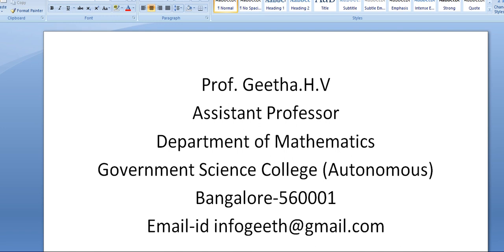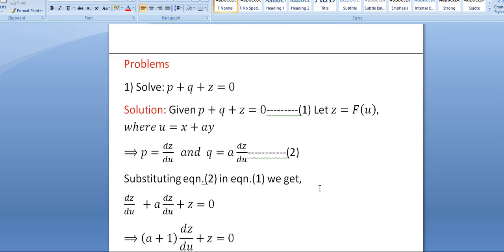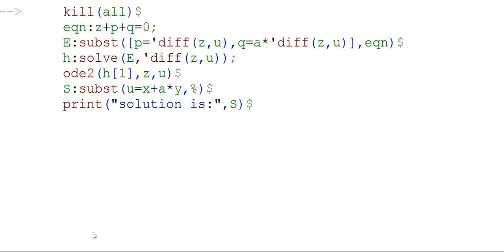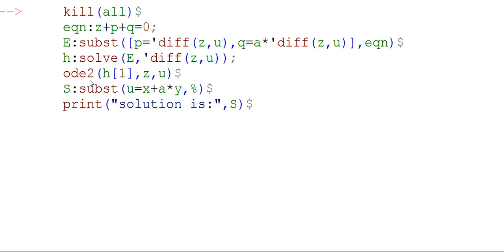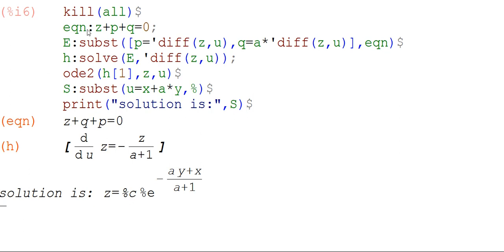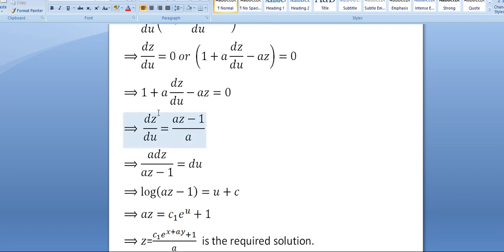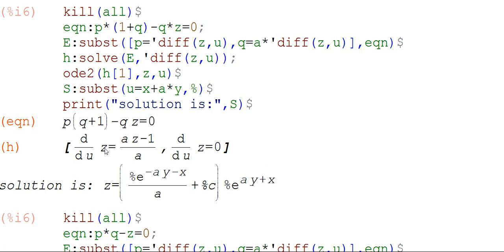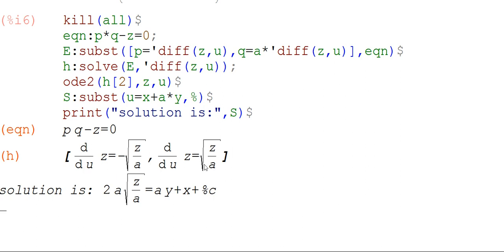Solution of Non Linear PDE (Type II)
This video explains solution of non linear PDE (type 2) using Maxima programming.

Playlist: VI Sem | Paper 7